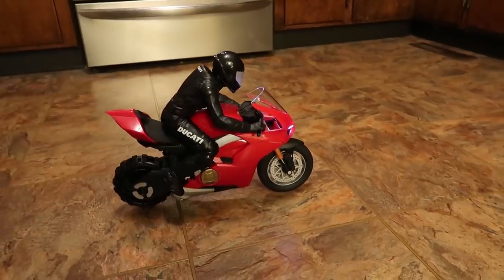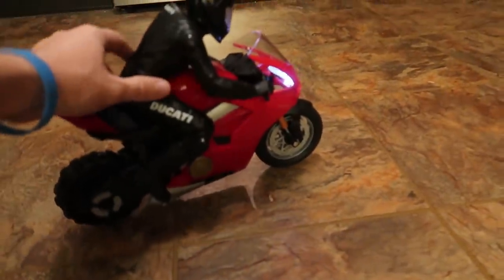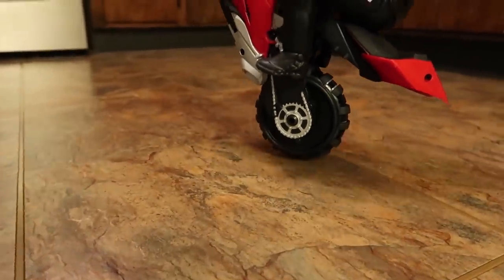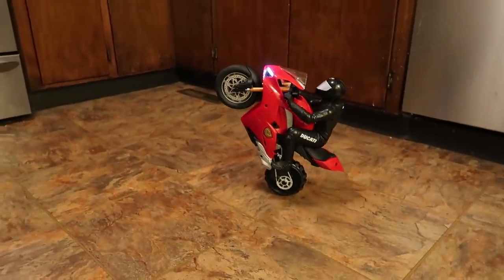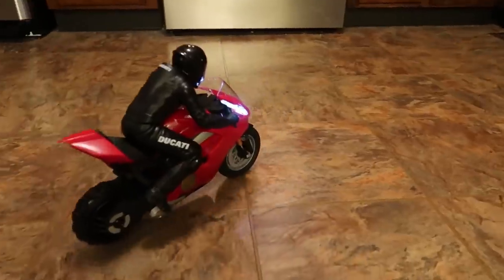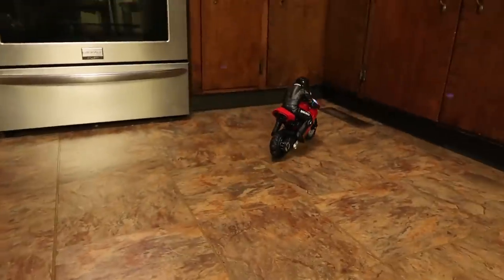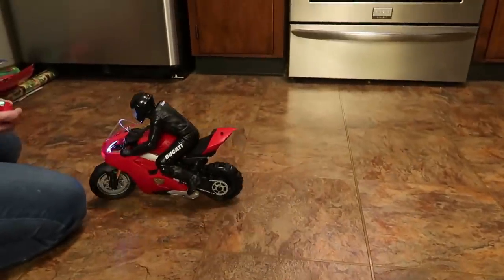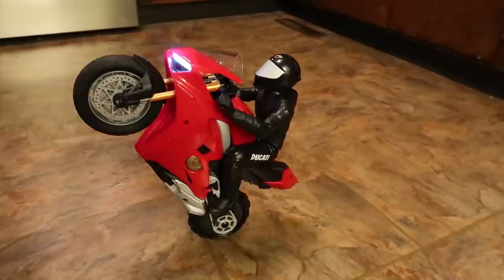RANT: YouTubers!! STOP LYING FOR FREE PRODUCTS! - TheRcSaylors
We rarely make rant videos, but after seeing this products and watching other YouTubers' videos, we HAD to say something.  Stop lying for free products!  We give our advice to fellow RC youtubers about being honest and how your channel can maintain itself when you are honest.  We have been honest about the product son our channel since day one, and will continue to provide honest content for our subscribers.  If you are a subscriber, rest assured knowing you are in safe hands with us.  We don't want you to waste your hard earned money.

Support TheRcSaylors